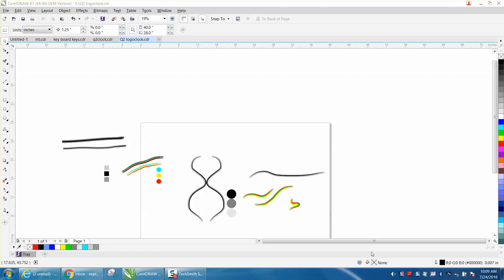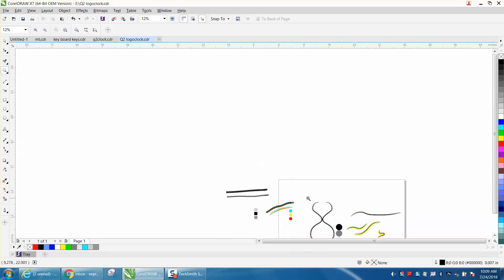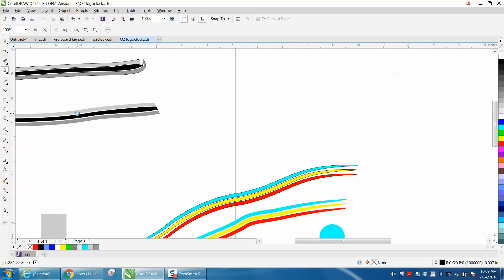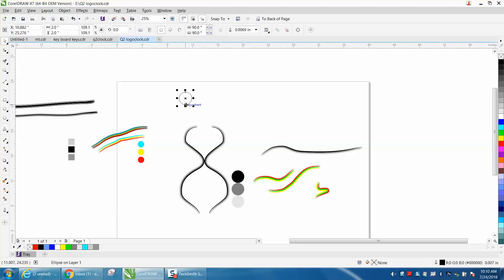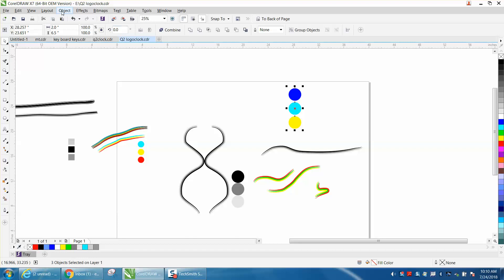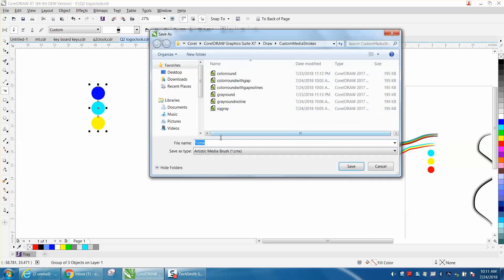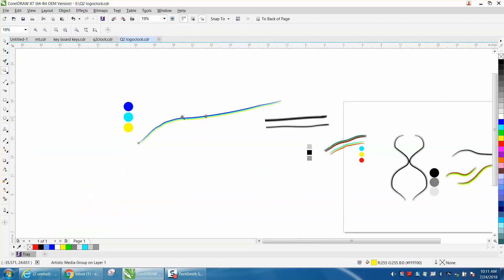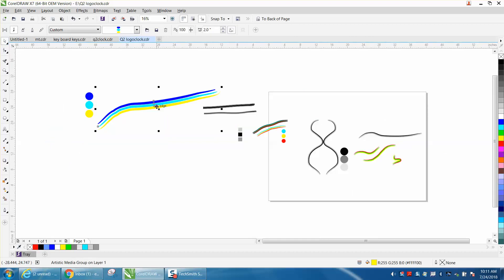Corel Draw Tips & Tricks Artistic Media Tool more info